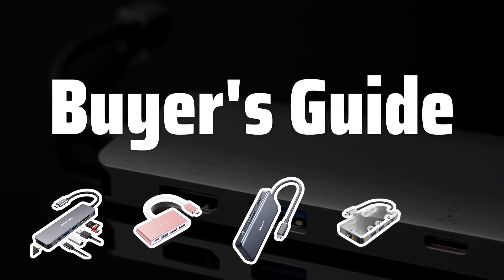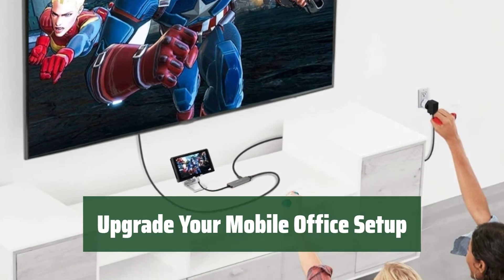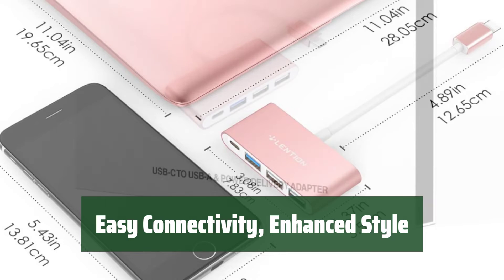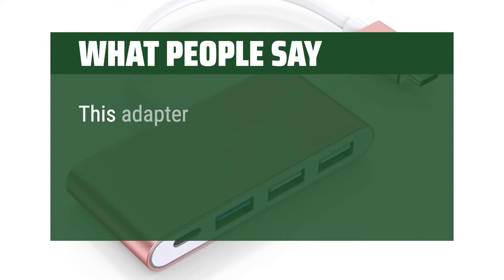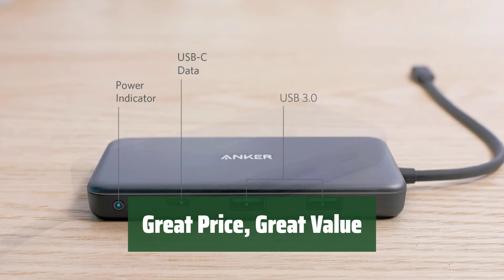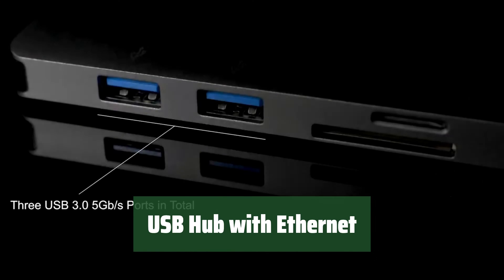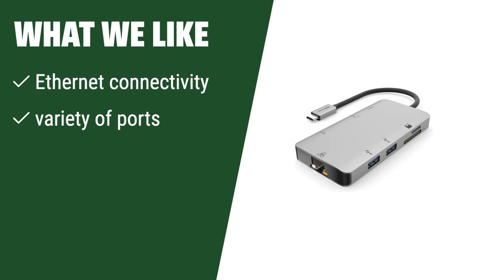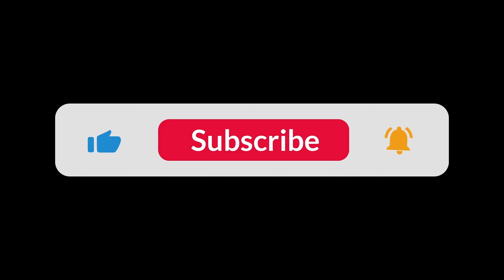The Best Usb Hubs in 2024 - Must Watch Before Buying!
The Best USB Hubs Shown in This Video:
4. ►Ultra-portable USB Hub
3. ►Simplistic USB Hub
2. ►USB Hub
1. ►USB Hub with Ethernet

Table of Contents:
0:00​​​ - Introduction
00:14 - Ultra-portable USB Hub
01:28 - Simplistic USB Hub
02:55 - USB Hub
04:15 - USB Hub with Ethernet

Welcome to our latest video where we are diving into the world of USB hubs to bring you the best options available in 2024!

339d